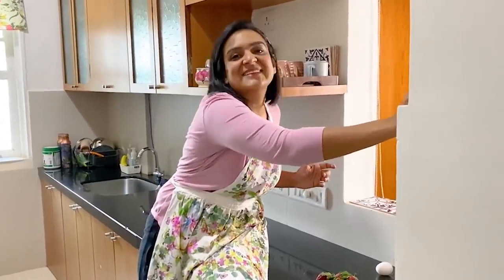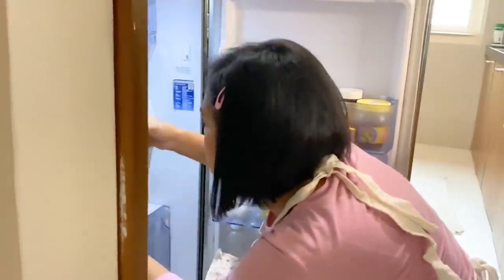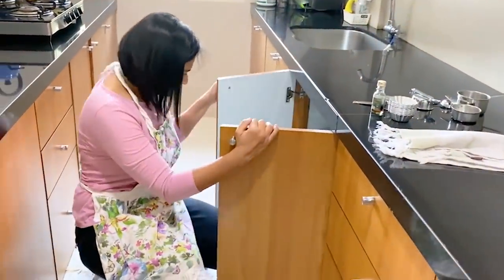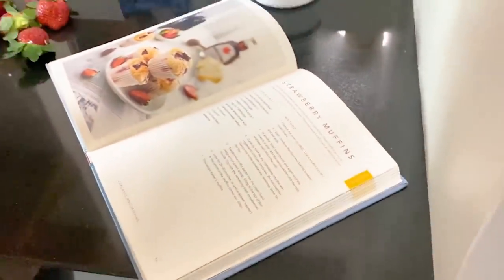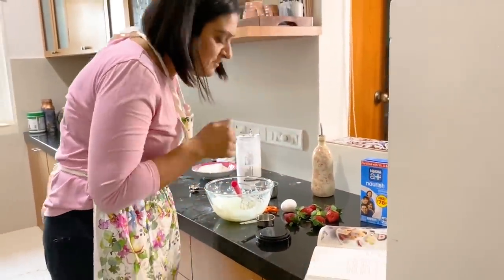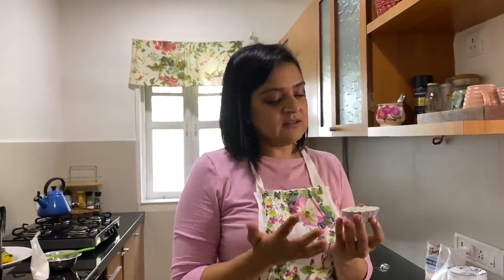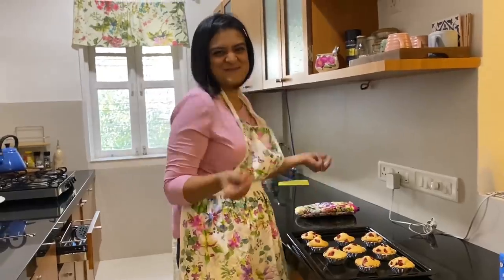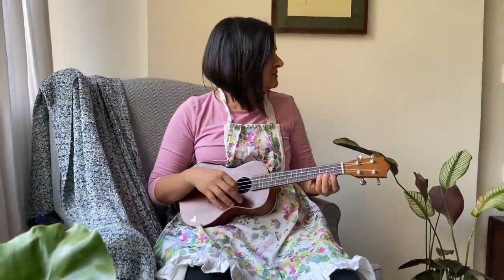Kaneez’s Moist Muffins Feat. Strawberries| 'Yeah'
It's a new year and what better why to start it than to bake fresh moist muffins! Hoping this year is better.

Also mad love to @BakeWithShivesh for the recipe and @SamayRainaOfficial